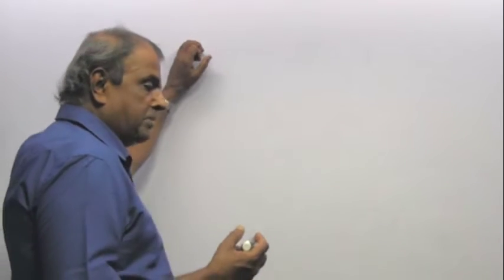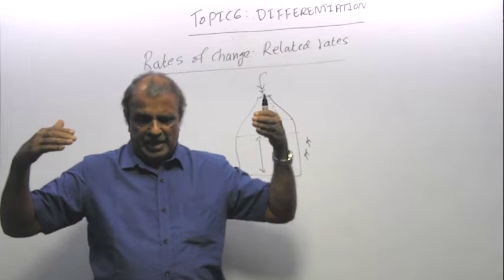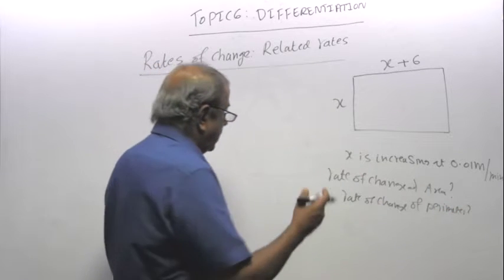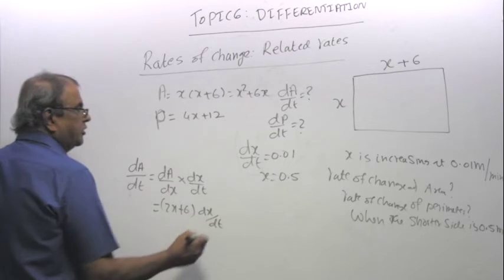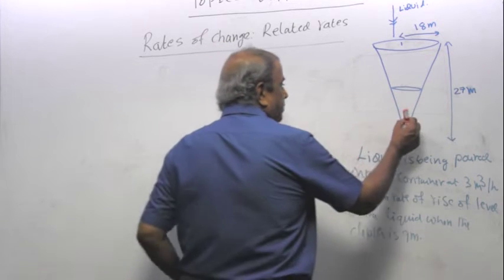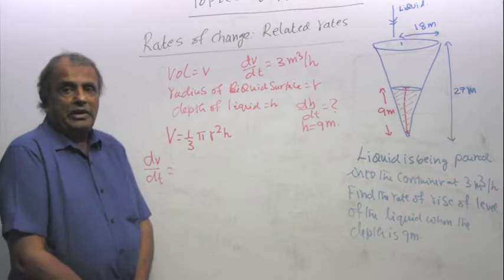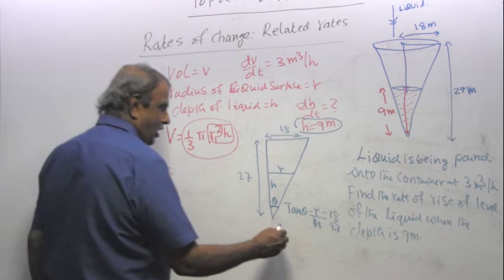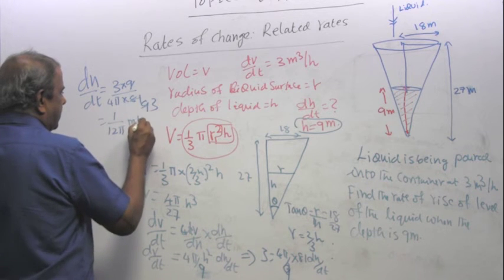VIDEO - 93: Topic 6: DIFFERENTIATION: RATES OF CHANGE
Finding rate of change of one of two variables connected by a relation.

No Handout please. Any textbook in A level Pure Mathematics will have plenty questions